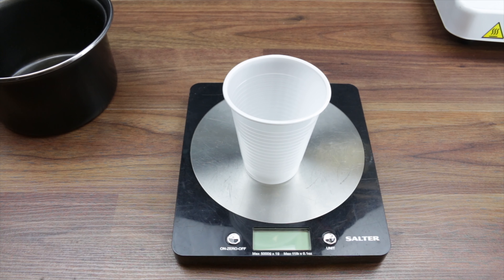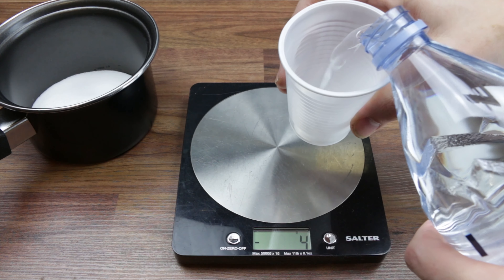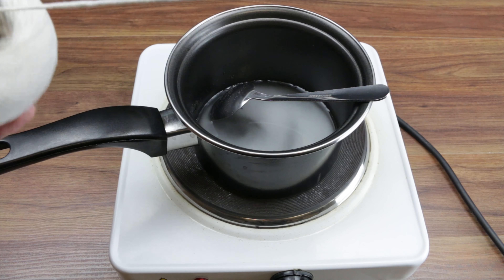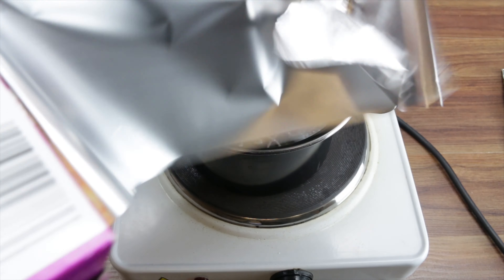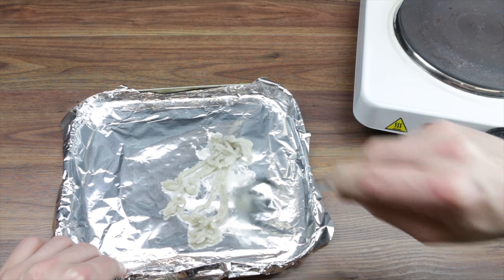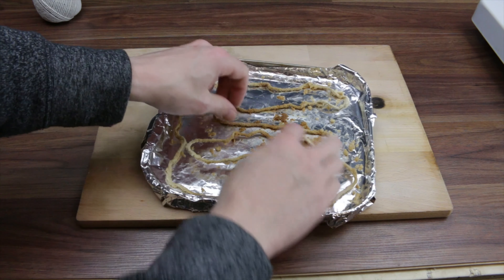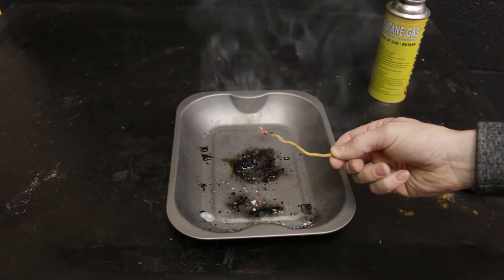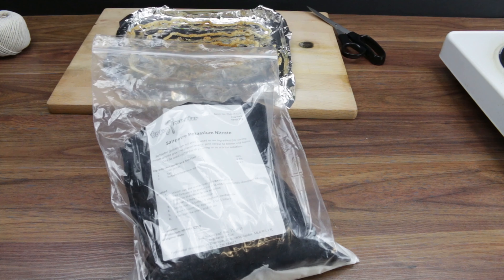How to make a FUSE Attempt No.1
At Kev's Hacks you will find crazy experiments, life hacks and fun projects.

How to make a FUSE Attempt No